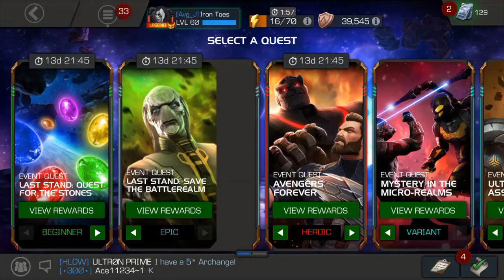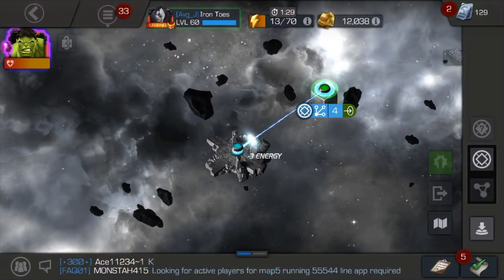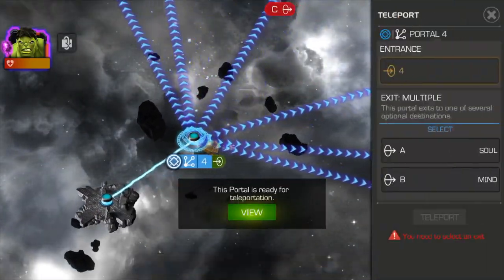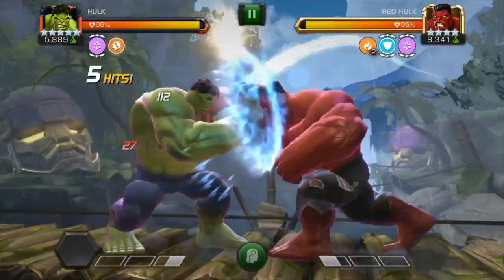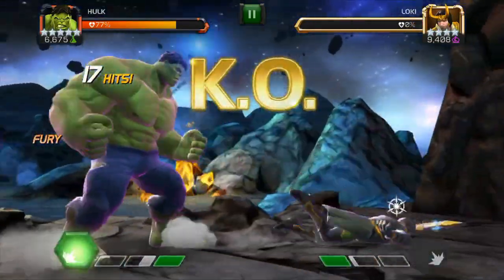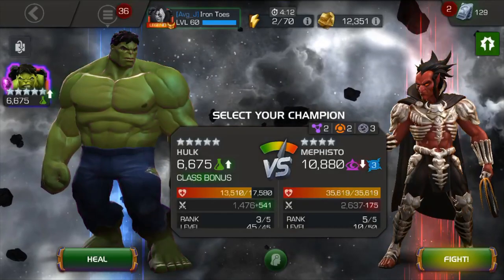Power Stone Path Tips - Save the Battlerealm - Marvel: Contest of Champions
A run-through, with tips on how to use the Hulk to complete the Save the Battlerealm Power Stone path.